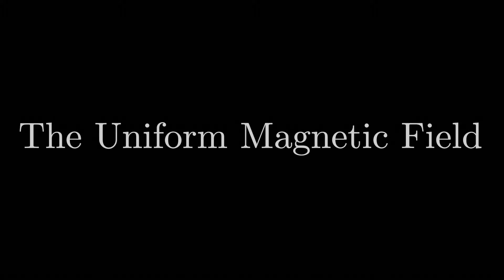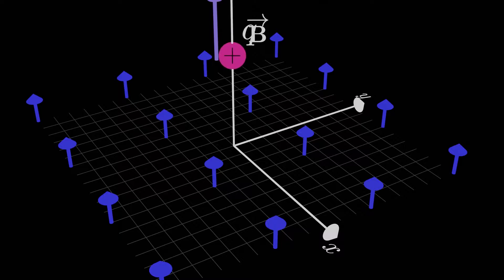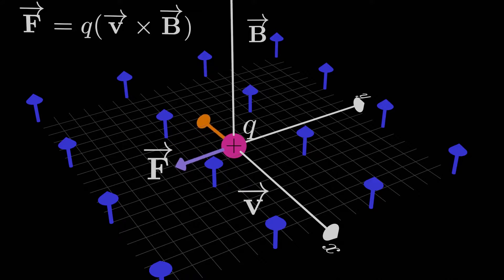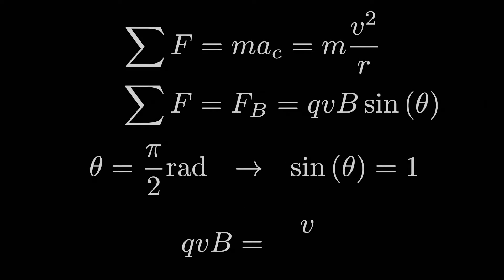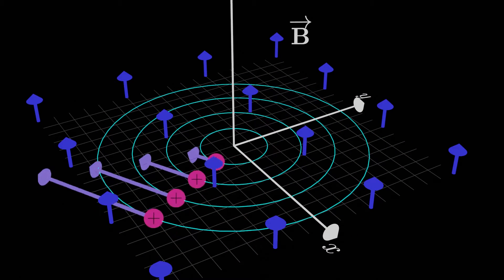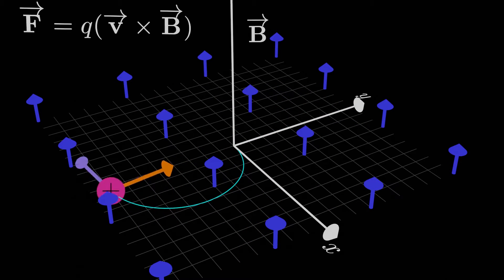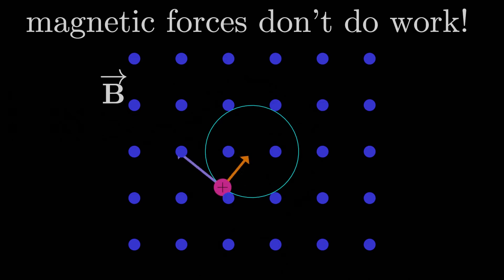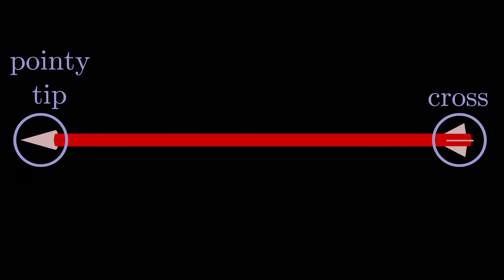The Uniform Magnetic Field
In general, the movement of a charged particle through a magnetic field can be quite complicated... but the movement becomes a lot simpler when we can assume that the magnetic field is uniform. There are lots of real world applications in which we are left with uniform magnetic fields, so we're not conceding on real world applicability.